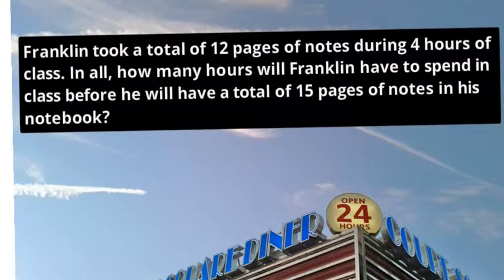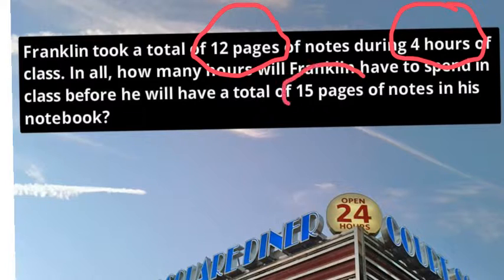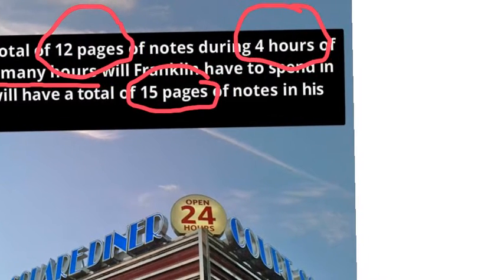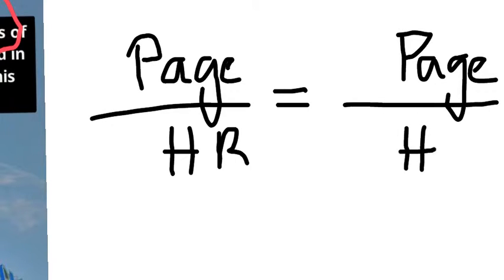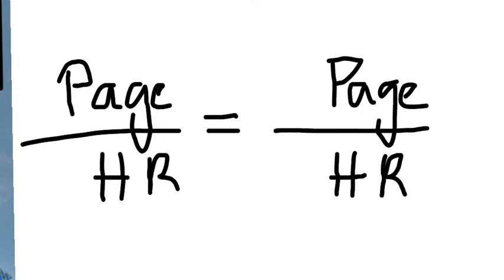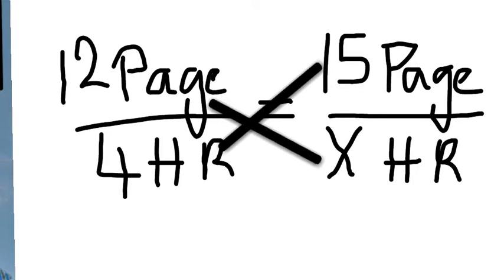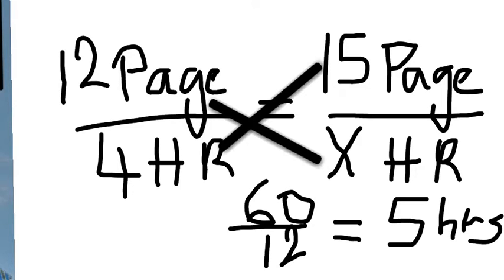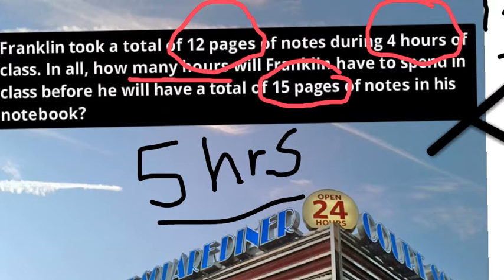How to use proportions in word problems